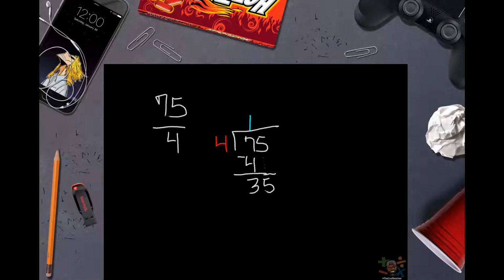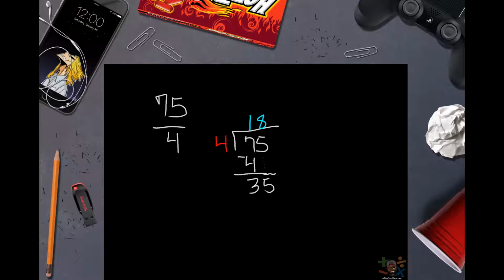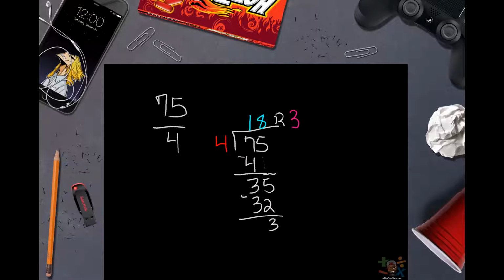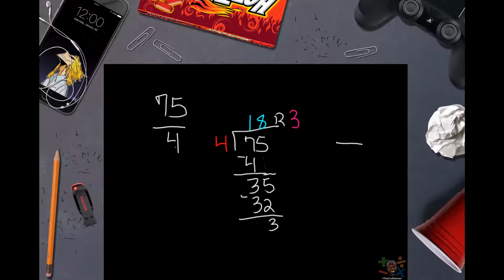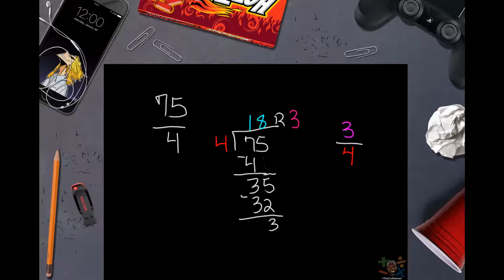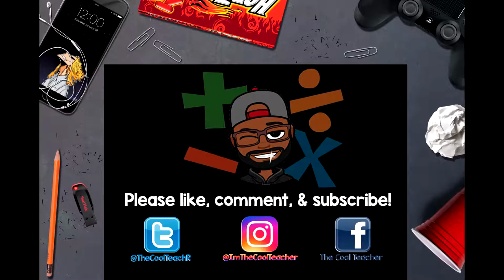How To Convert An Improper Fraction To A Mixed Number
TheCoolTeacher shows you how to turn an improper fraction, or a fraction greater than 1, into a mixed number. It's not as hard as it looks after all.